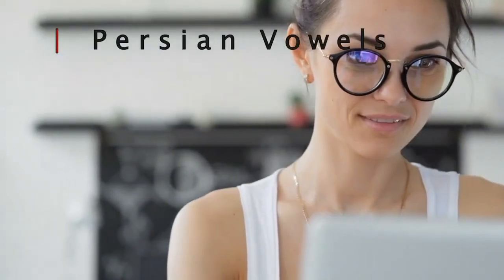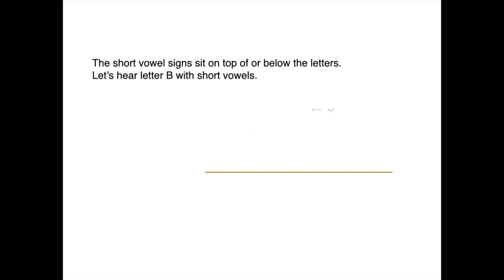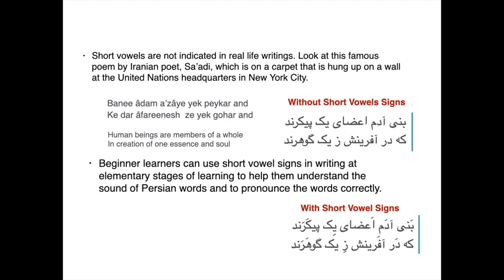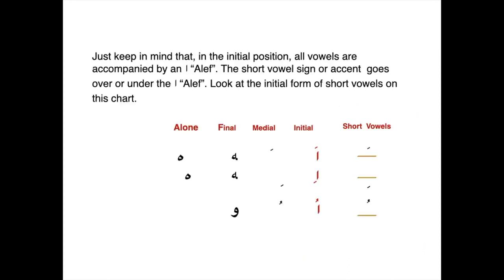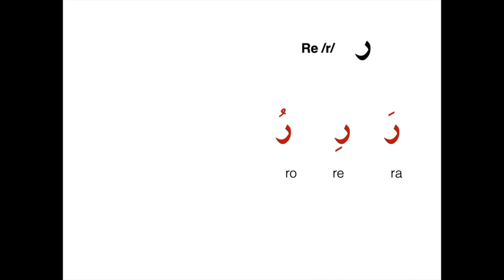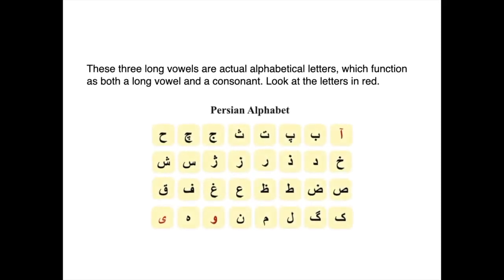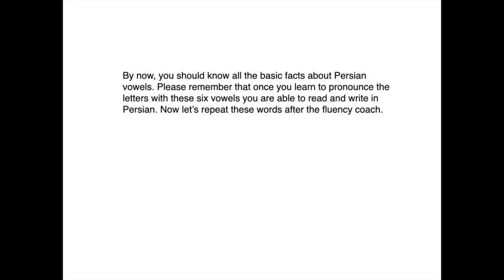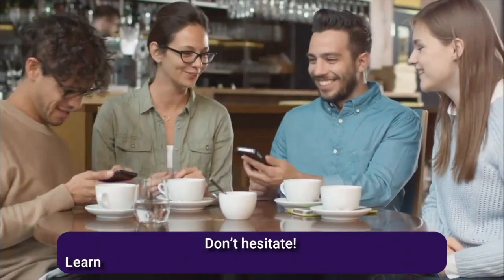Learn Persian/Farsi Alphabet| 4. Persian Vowels- Short and Long Vowels in Persian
Learning the alphabet is an exciting and crucial step in your path to learning Persian language. Learn to read and write in Persian language with 15, three minutes lessons on our website. Click on the following link to learn about the seven non-connecting letters . Watch the complete lesson, complete online activities and download e-books and scripts on Talk Like A Persian Website.